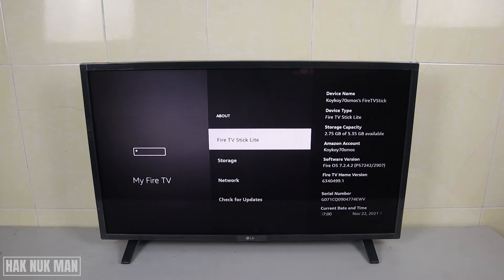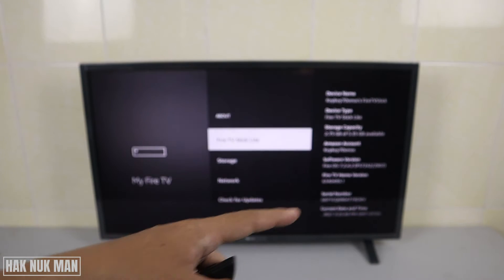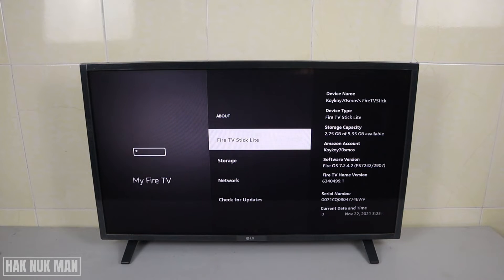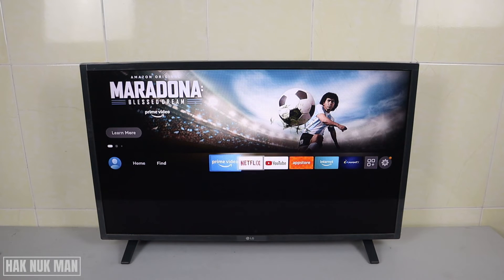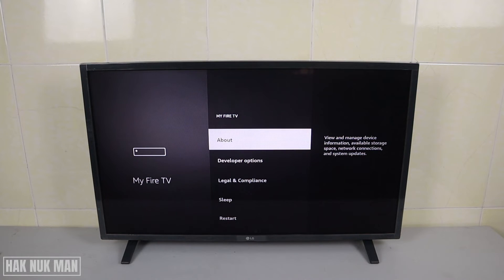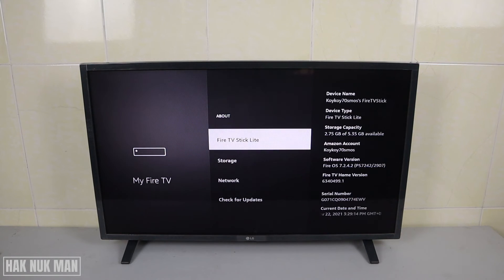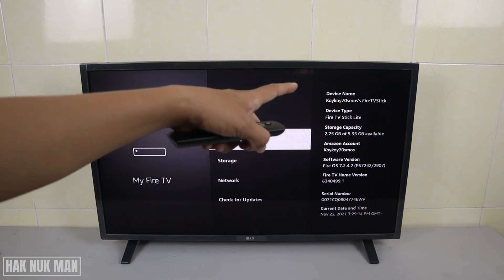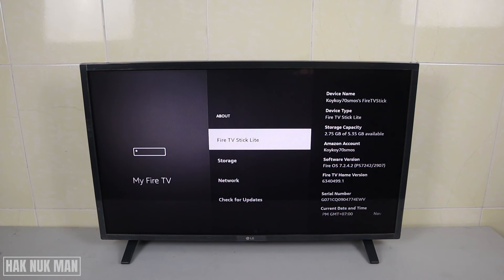How to Check Serial Number on Amazon Fire TV Stick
In today's video, I am going to show you how to check serial number on your Amazon Fire TV Stick.

All you need to do just go to setting and find my fire TV. After that you need to go to about. Now you can see your Amazon Fire TV Lite information like Serial number, software version and another things.